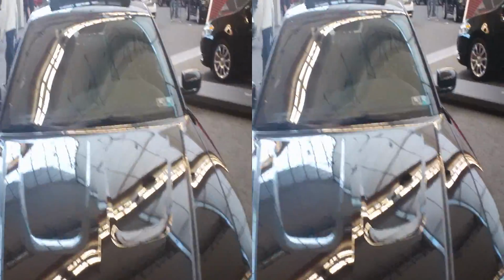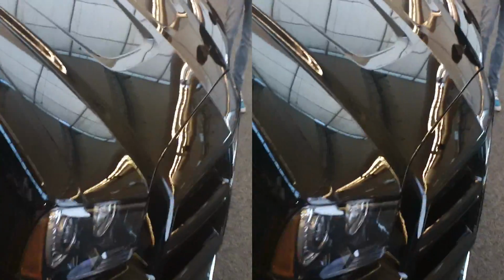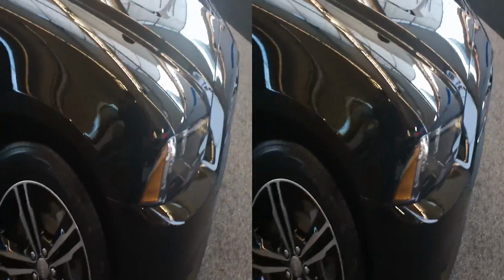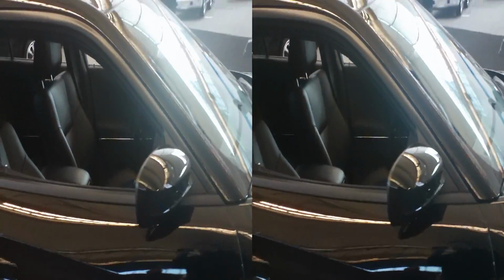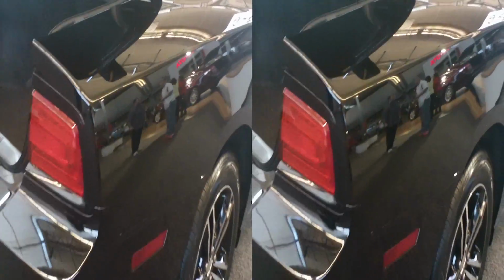2013 Dodge Charger AWD Hemi Walkaround